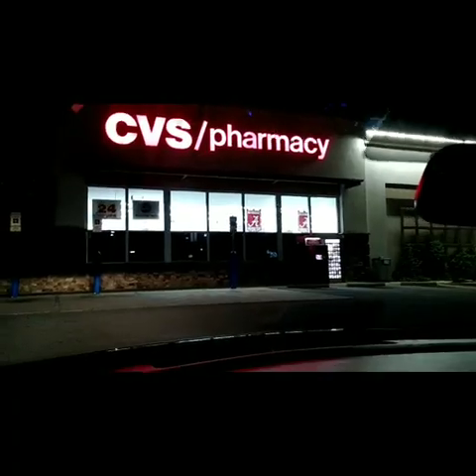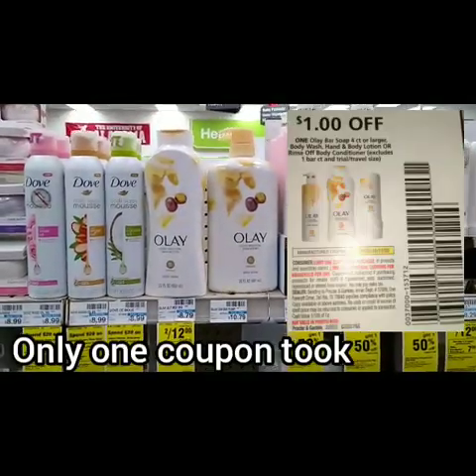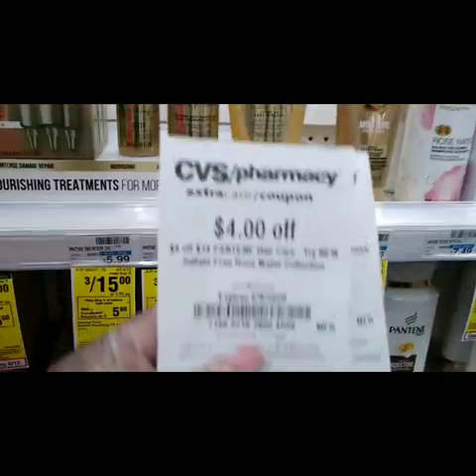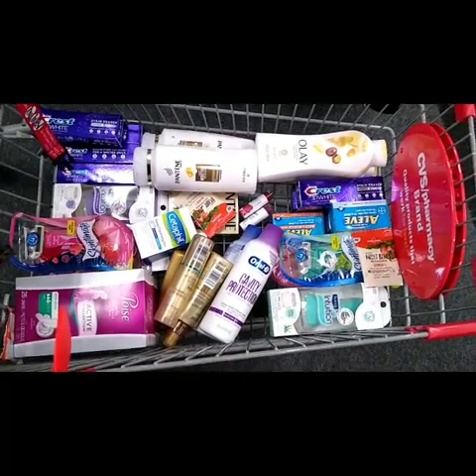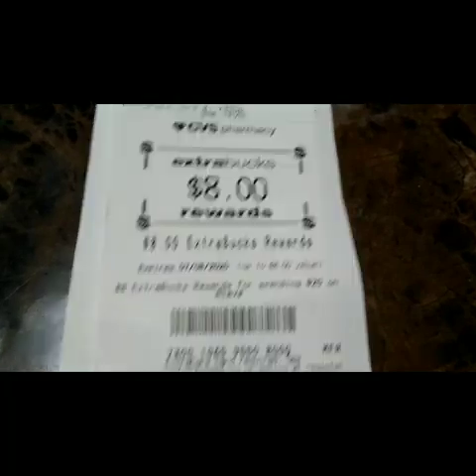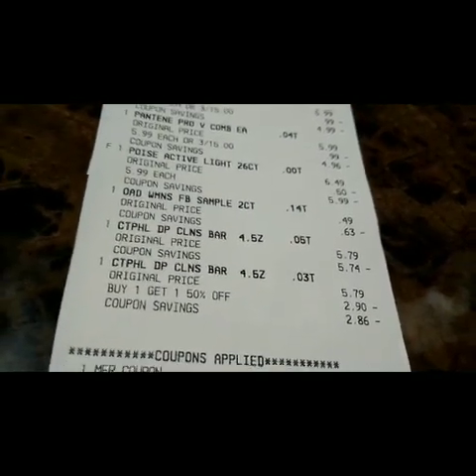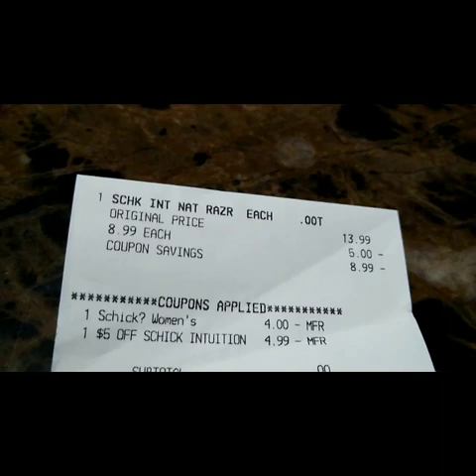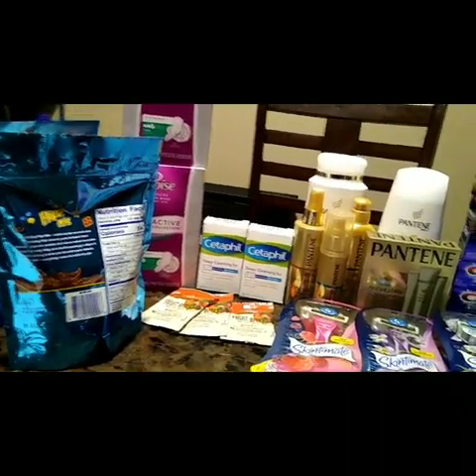CVS COUPONING/HAUL 😉 6/8/20